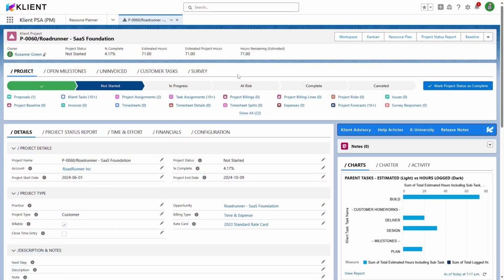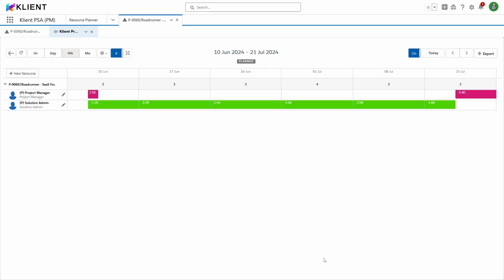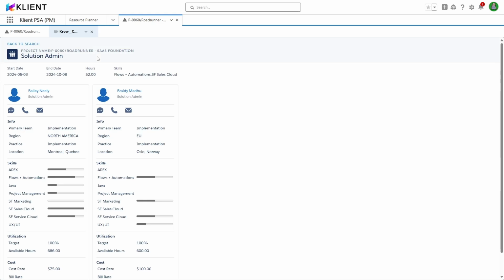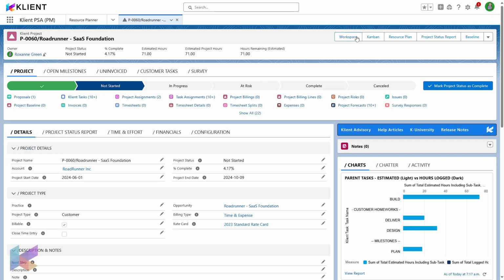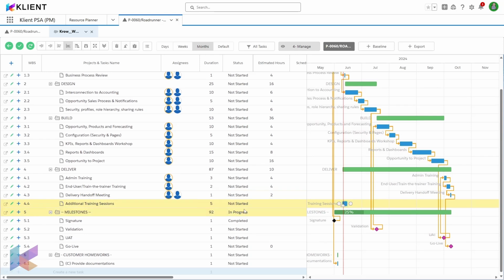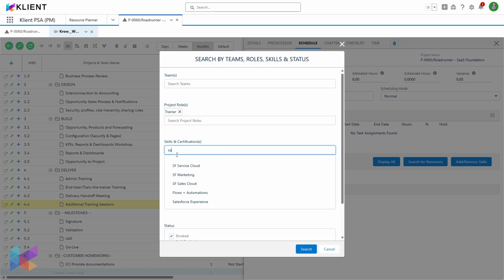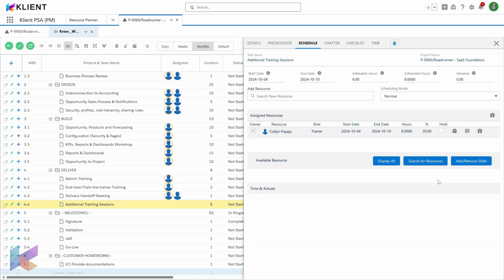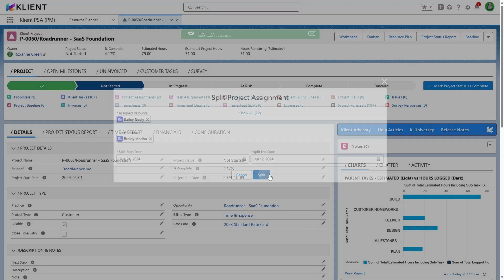Assign Project Resources to a Won Project | How I Solved It With Klient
Discover how Klient efficiently assigns resources to won projects, ensuring project success.

0:00 - Introduction
0:11 - Best Practices for Project Assignment
0:55 - Using Resource Planner and Assigning Resources
1:48 - Supply and Demand Window
2:30 - Assigning Tasks in Project Workspace
3:34 - Splitting Project Assignments
3:55 - Conclusion